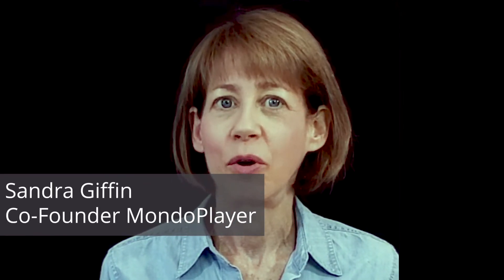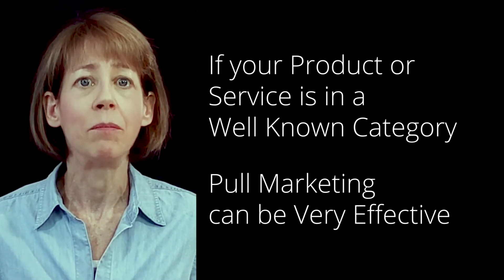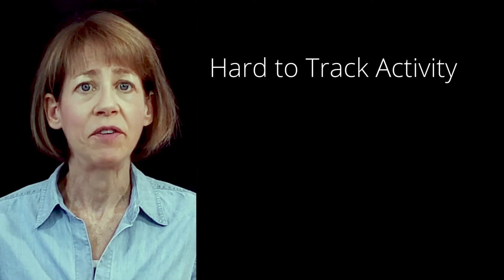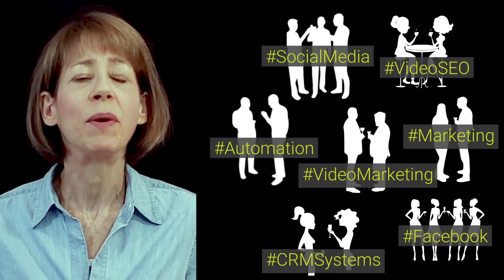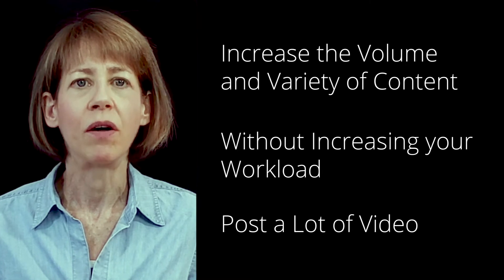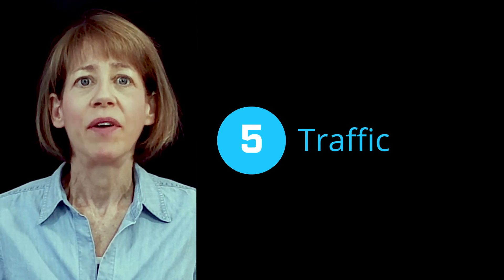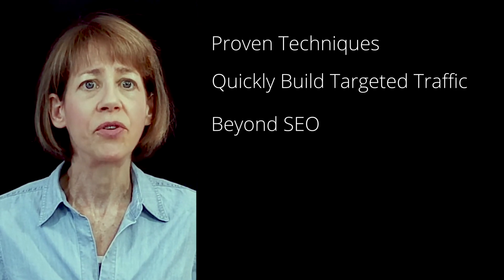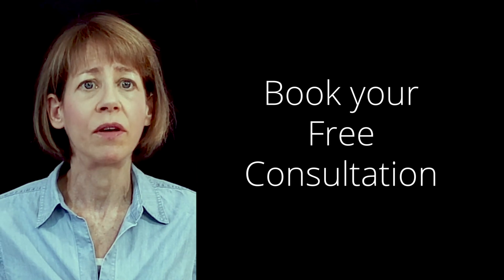5 Ways to Make Push Marketing Work for You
I know this might sound like an odd question but it could make the difference between success and failure in your digital marketing.

Are you pushing or pulling customers?

Depending on your product or service, you could massively improve your success if you switched strategies.

In this video I’m going to show you the difference and I’m going to give you tips on how to make push marketing work for you.

So what’s the difference between push and pull marketing?

SEO and pay per click are examples of pull marketing.

Pull marketing assumes your customer identifies a need, knows that a product or service like yours can satisfy that need and then comes up with the right keywords.

If your product or service is unique or has unique features that may not spontaneously come to the minds of your target market, you should be using push marketing.

So what’s push marketing?

A good example of push marketing is a targeted social media ad. An ad being pushed to an audience that meets certain criteria.

Push marketing depends on the advertiser being able to select an audience made up of people who may not know they need the product, but will fall in love when they see it.

When you push market, you’re starting the conversation. You’re not waiting passively for the customer to find you.

Social media marketing is a great option for push marketing, but it’s expensive. Many organizations pay 5 to 10 thousand dollars a month to run social media ads.

You can waste a lot of money pushing ads to people who are not really in the right target market.

I’m going to tell you 5 ways you can be a better push marketer.

If you need help driving targeted traffic to your site or scaling your marketing so you can increase your online sales, check out Mondoplayer’s Concierge Service. You can book a free consultation with our management team to see how we can help you grow your business.

0:00 Intro
0:20 Push vs Pull Marketing
0:34 What is Pull Marketing
1:18 When to use Pull Marketing
2:15 What is Push Marketing
2:37 When to use Push Marketing
3:46 Way 1
4:42 Way 2
5:33 Way 3
5:51 Way 4
6:51 Way 5
7:25 How to push targeted traffic to your site